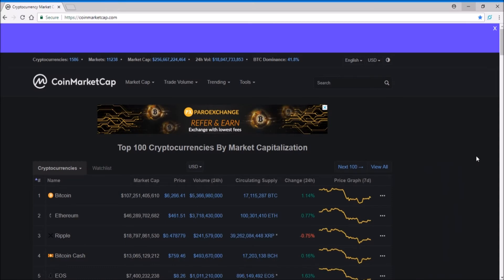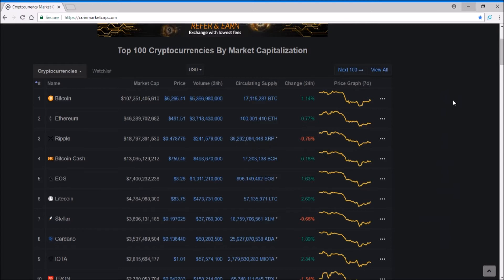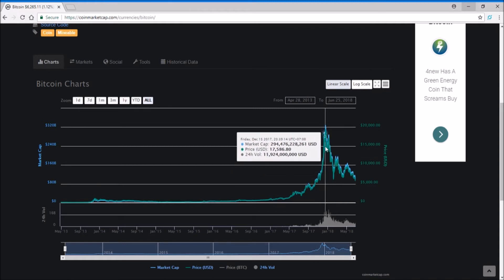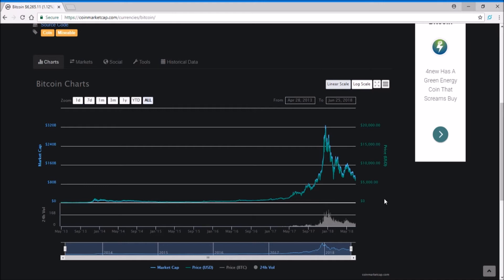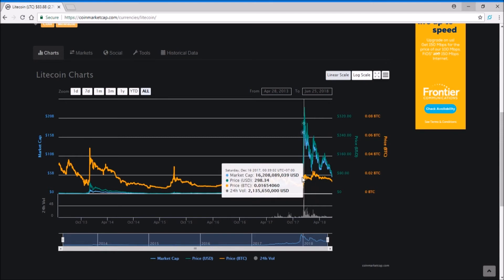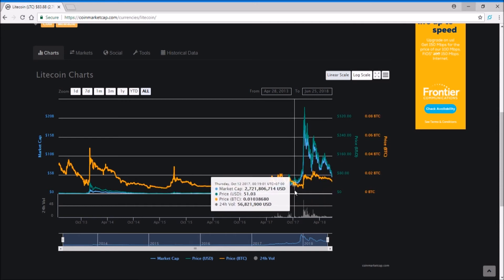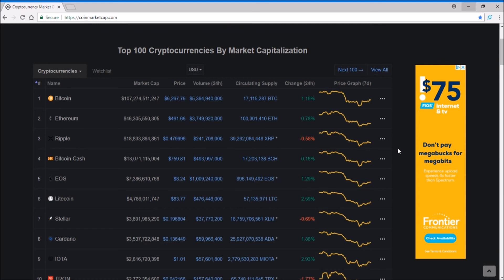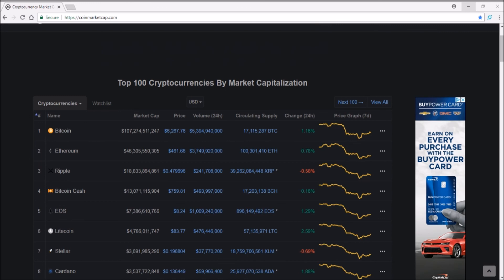Crypto Market Sentiment. Jun 25th 2018 - Daily Deals: #234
Crypto Market has been going through a bear market from the beginning of the year. Will this bottom out in the next couple months or continue through a boring trend?

🔒 Secure Your Crypto with Hardware Wallets! 🔒
Ledger Nano S

😏Use This Exchange to trade Cryptocurrency!

Bitcoin: 1C73G9yYkPubzpchpXAMuNneLPJ67rWgrd
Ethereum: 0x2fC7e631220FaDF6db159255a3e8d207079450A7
Litecoin: LiFA3A5Jn1o8kgq3FBLgX7AGHwBXE3Rd5P
TenX: 0x672180b8734ffe30efc5a0677a629b0b58ac184b
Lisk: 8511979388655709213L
Vertcoin: VjVEZc3ecxN2WagqqDatESG8zfi7HCRh88